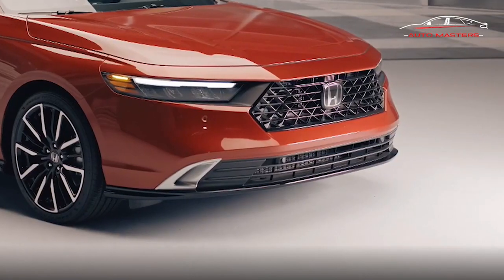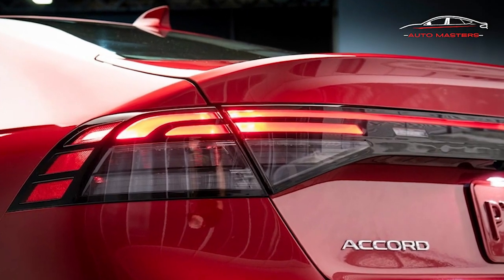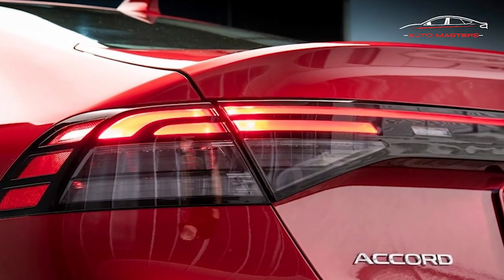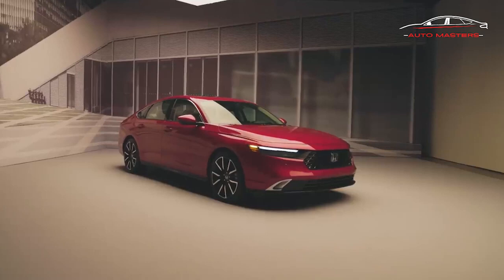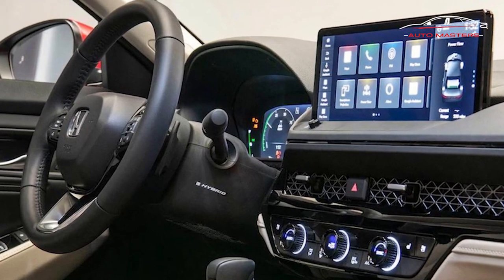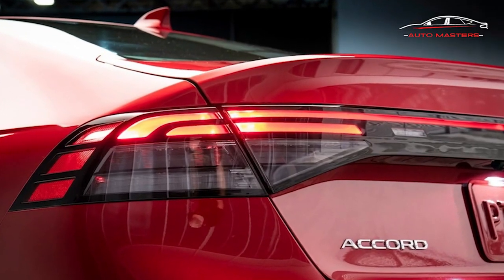New HONDA ACCORD 2023/2024 - FULL in-depth REVIEW (exterior, interior, infotainment, PRICE)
Inside, a new sporty and modern interior offers fine craftsmanship, high-quality materials and must-have available tech features including Honda's largest touchscreen ever and Honda's first integration of Google built-in for seamless on-the-go connectivity. Accord is also more comfortable, with new front Body Stabilizing Seats that reduce fatigue on long drives.

Standard class-leading safety features include a new Honda Sensing® safety and driver-assistive technology, next-gen front airbags, as well as new front knee airbags and rear side-impact airbags.

Key 2023 Accord Features:

Sleek and sophisticated all-new exterior design
4th-generation two-motor hybrid system (Sport, EX-L, Sport-L, Touring) is more powerful, makes Accord more fun to drive
Sporty, modern, spacious, and comfortable interior
Standard 10.2-inch digital driver instrumentation display
12.3-inch color touchscreen for top trims with wireless Apple CarPlay® & Android Auto™ compatibility (Sport, EX-L, Sport-L, Touring)
Standard 7-inch touchscreen with Apple CarPlay® & Android Auto™ compatibility (LX, EX)
Honda's first integration of Google built-in (Touring), including Google Assistant, Google Maps and Google Play capability with the latest apps and services
New Over the Air (OTA) software updates to nearly all vehicle computer modules, enhancing functionality and capability
Enhanced global Honda Architecture supports improvements in ride, handling and overall refinement
Updated 1.5-liter Turbo engine (LX, EX) adds refinement and responsiveness while remaining fuel efficient
Standard Honda Sensing® system, plus Low-Speed Braking Control, Traffic Sign Recognition system (TSR), and new Traffic Jam Assist (TJA)
Next-gen front airbags designed to reduce traumatic brain and neck injuries
New standard knee and rear passenger side-impact airbags